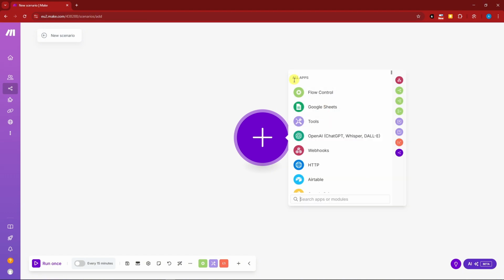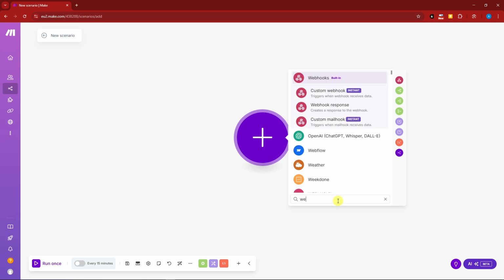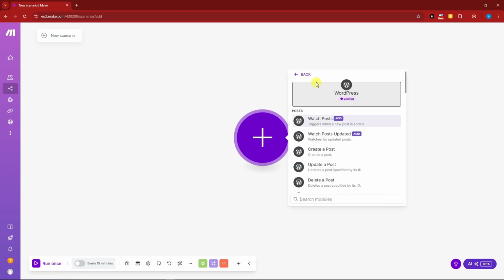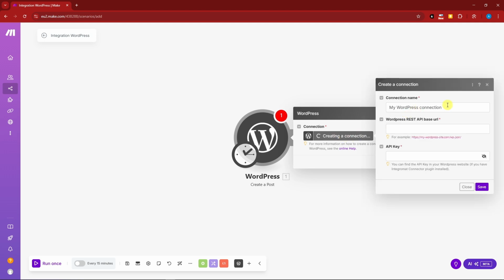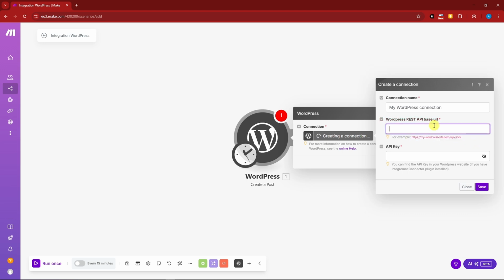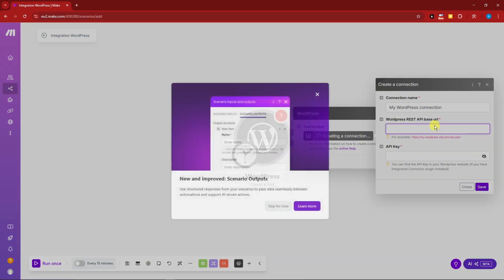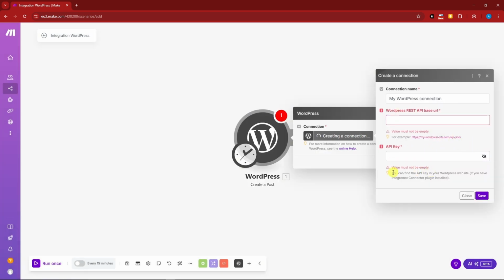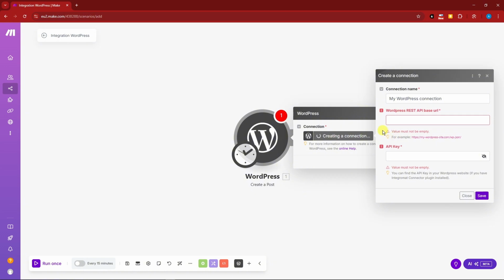How to Connect make.com to WordPress | Quick Guide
How to Connect make.com to WordPress | Quick Guide (2025)

Want to automate your WordPress tasks with Make.com? In this quick guide, we’ll show you how to easily connect Make.com to your WordPress site, so you can automate content publishing, data syncing, and more.

✅ What you’ll learn:

How to integrate Make.com with WordPress

Step-by-step instructions for setting up triggers and actions

Tips for automating posts, user data, and content management

🚀 Perfect for bloggers, website owners, and digital marketers who want to streamline their workflow!